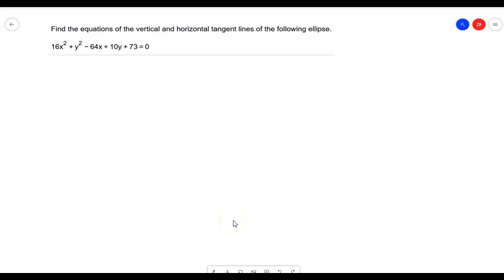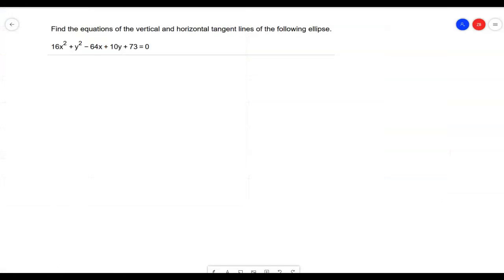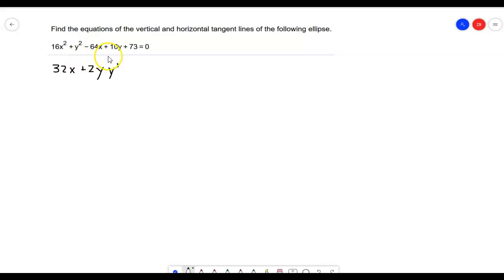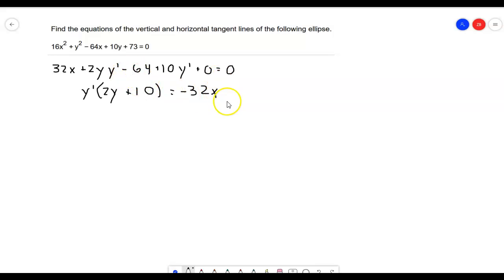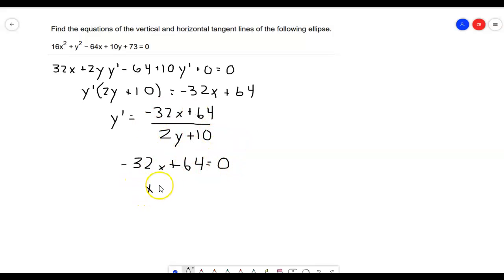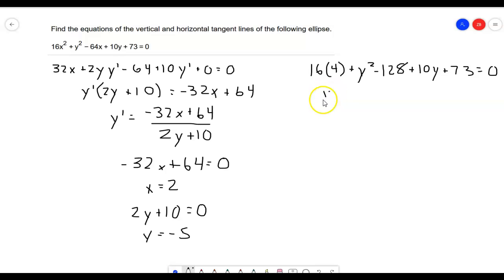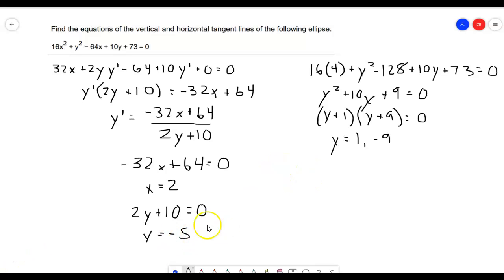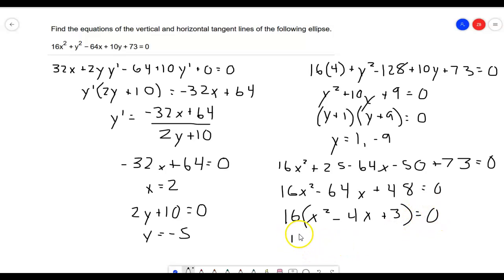MAT271 Section 3.8 #14